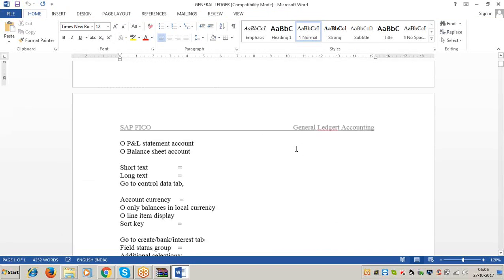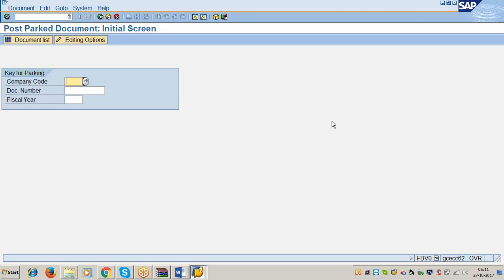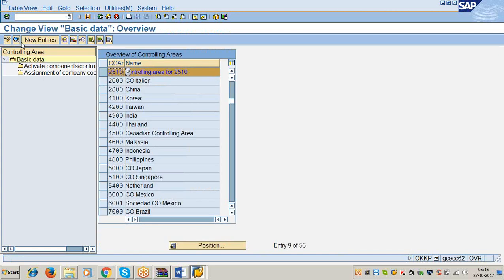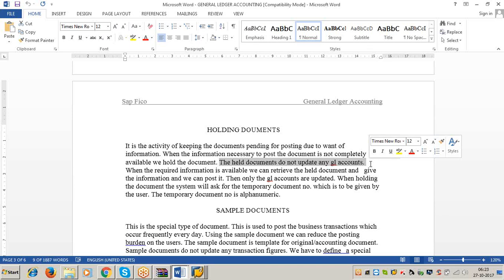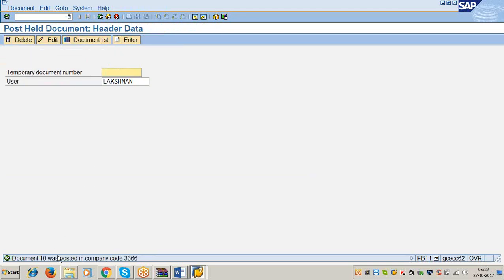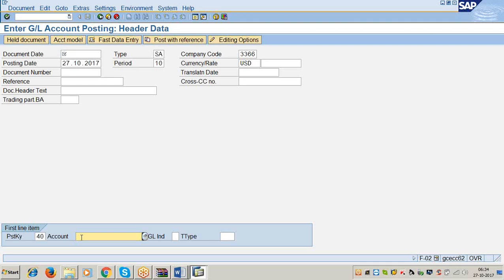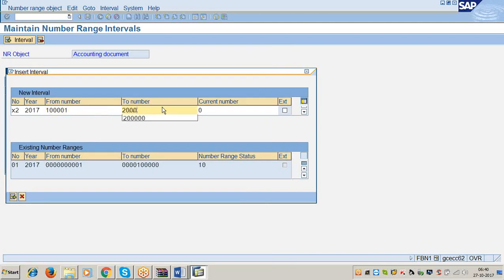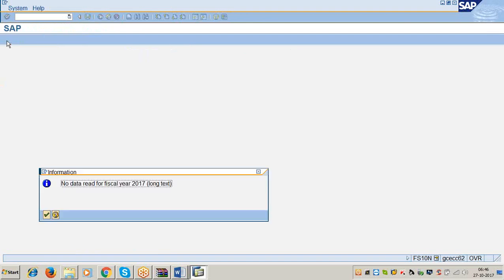SAP FICO Training - Complete SAP FICO Video Based Course | Class 15